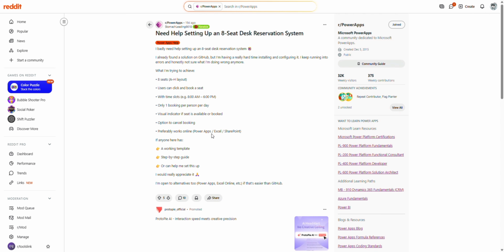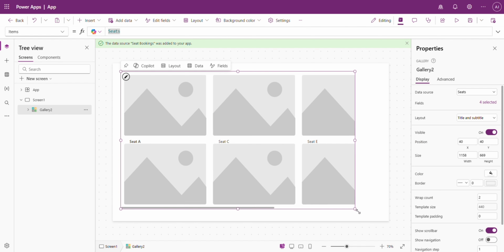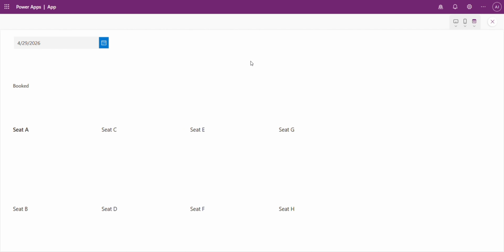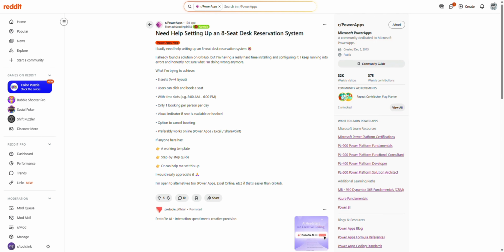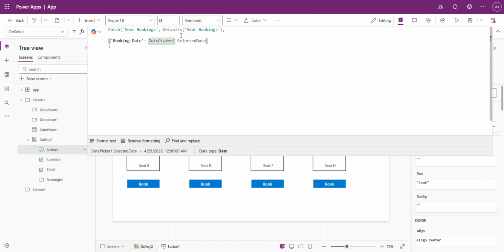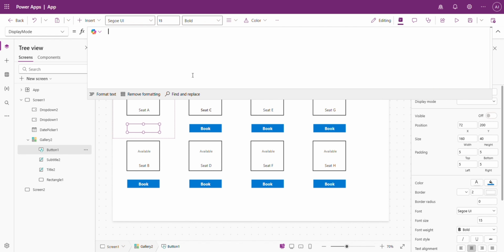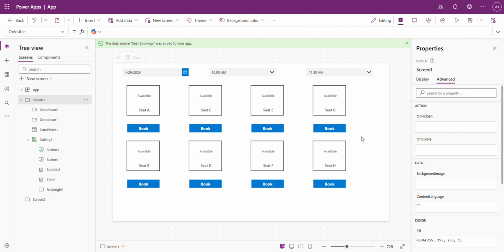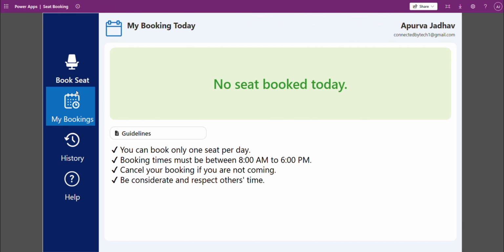Build a Seat Booking App in Power Apps (Day 12/100)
🚀 In this video, I built a complete Seat Booking System in Power Apps using a SharePoint backend.

This app allows users to:
🪑 Select seats (A–H layout)
📅 Choose date and time
⏰ Book flexible time slots (8 AM – 6 PM)
🚫 Prevent double bookings
❌ Cancel bookings
🎨 View real-time seat availability (Green / Red / Yellow UI)